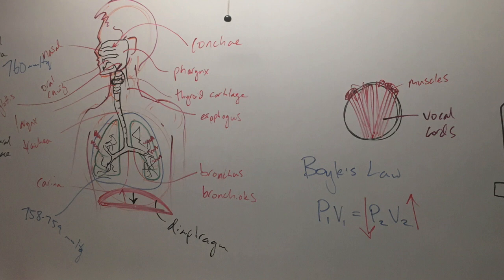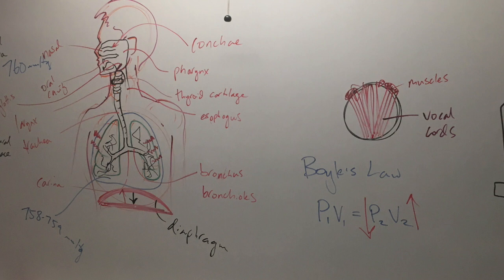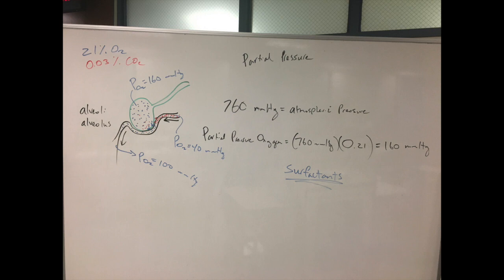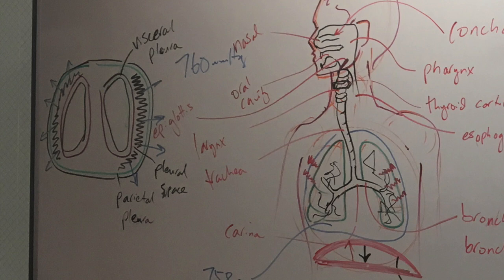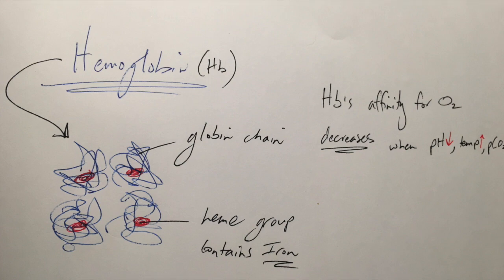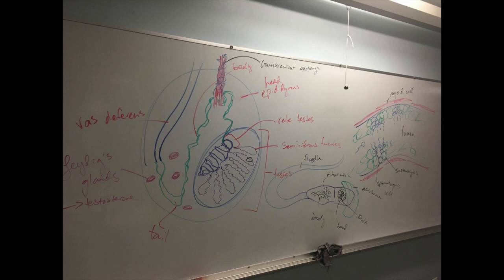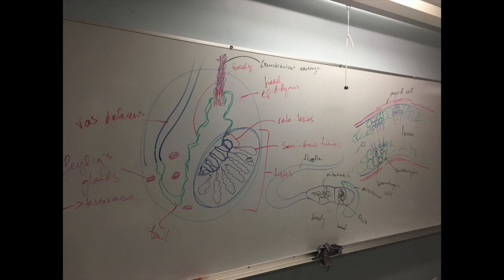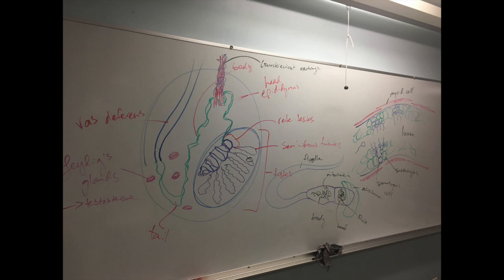Recorded lecture: Respiration and Male reproductive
Respiration and Male Reproductive